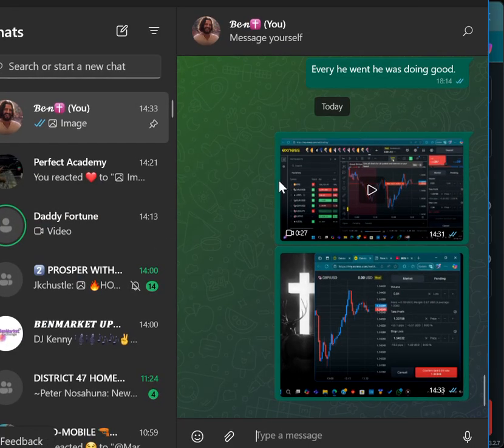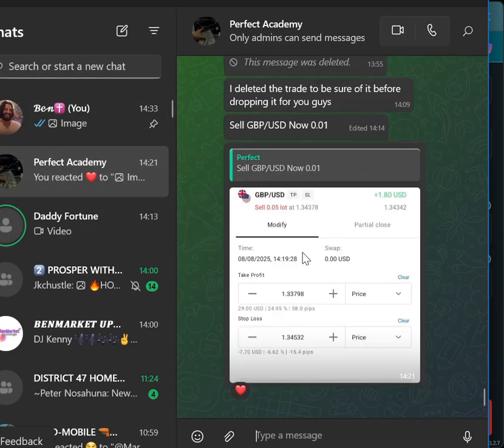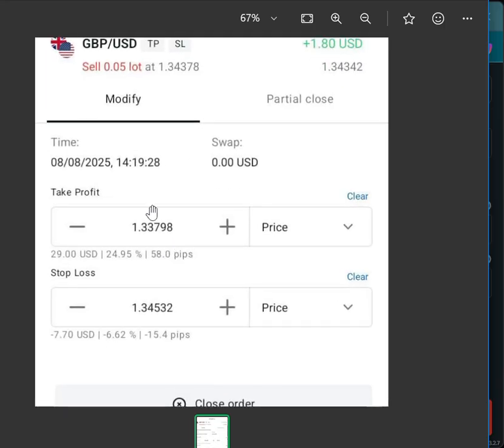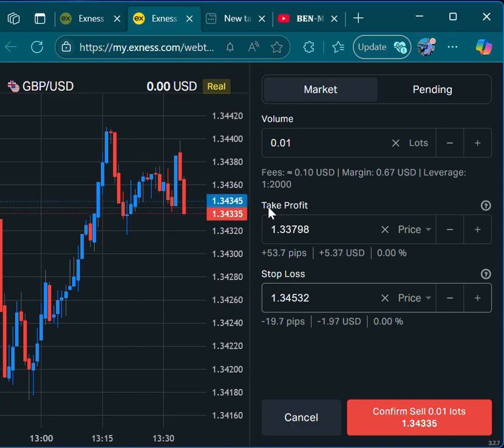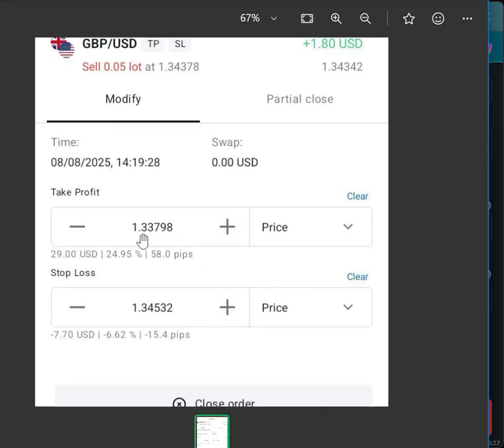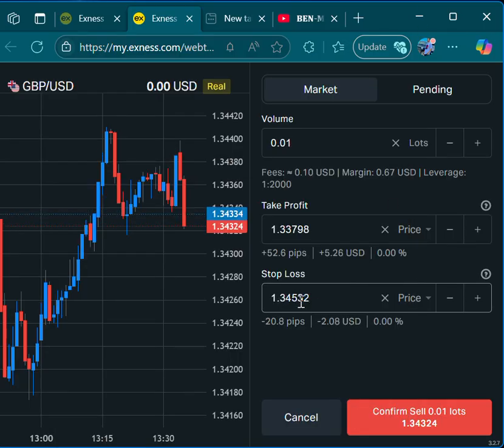How to set take profit & stop loss on exness